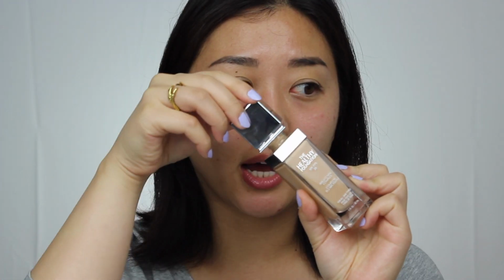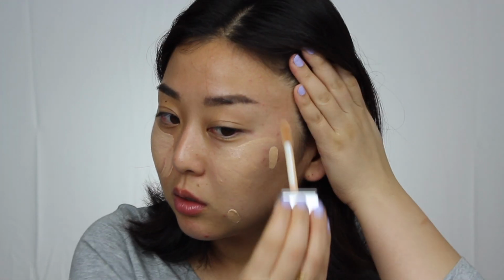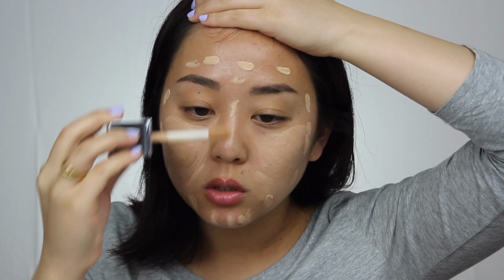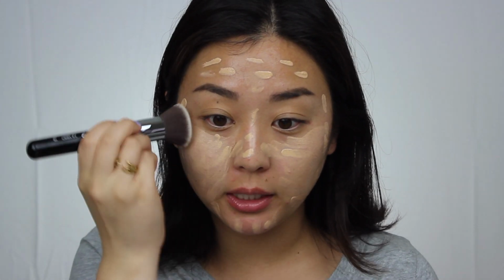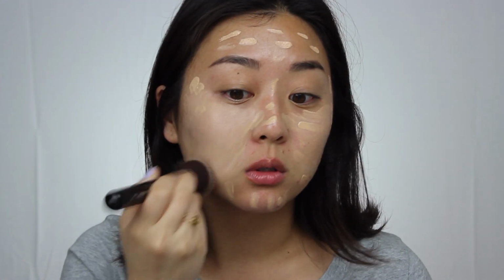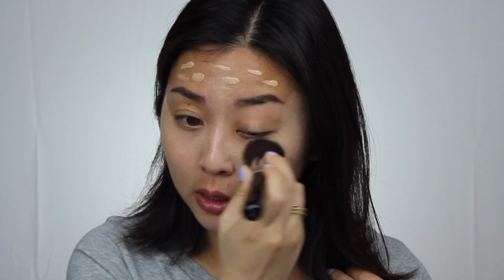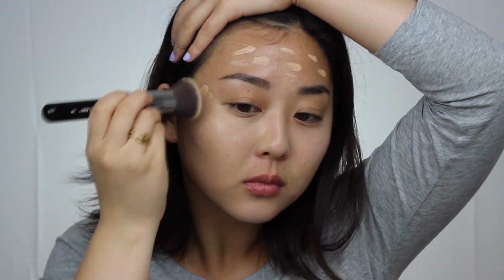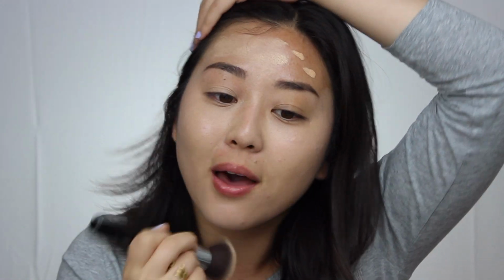HONEST REVIEW: Physicians Formula The Healthy Foundation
I really wanted to love this foundation, but it just didn't do the trick!

I tried Physicians Formula The Healthy Foundation in shade MC1 / PF10033.